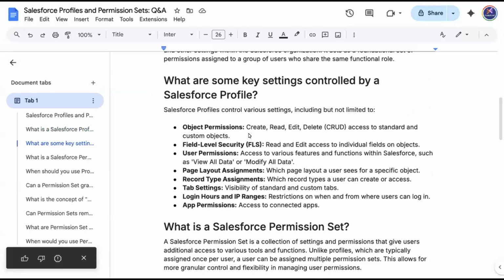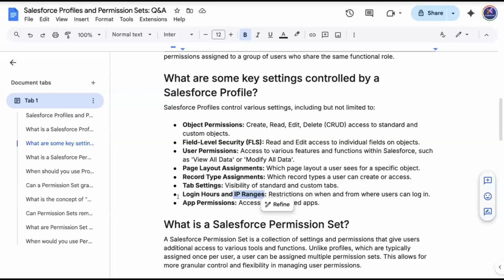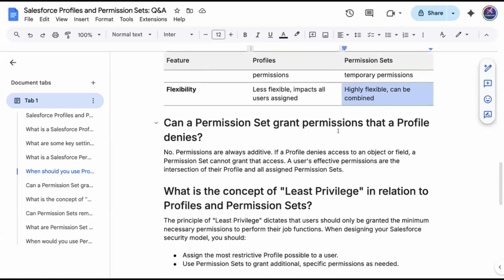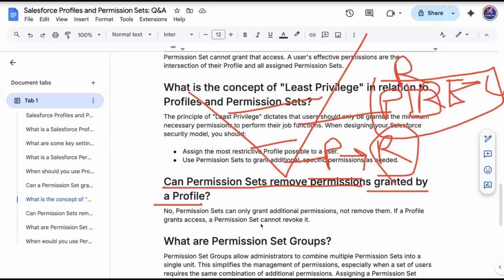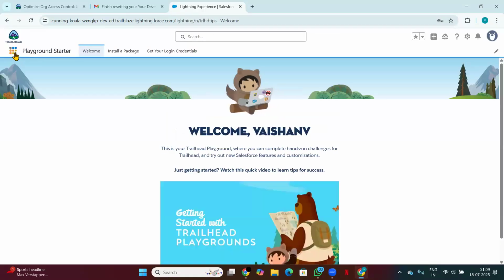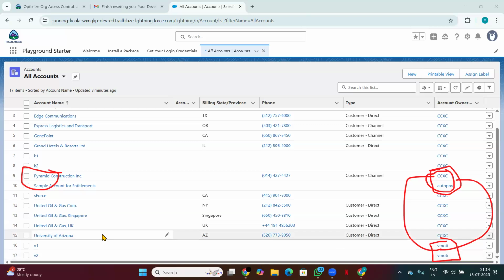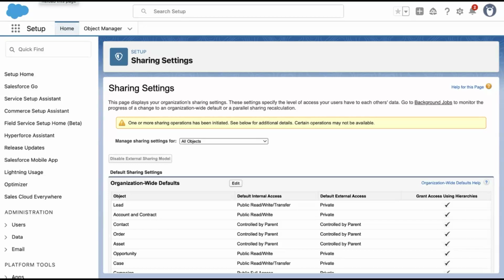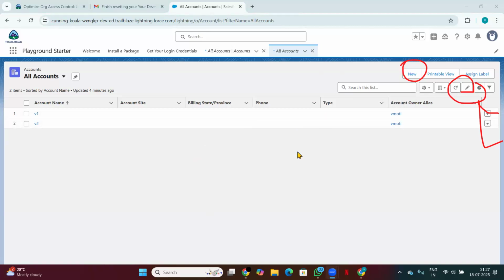GMT20250725 143105 Clip Jul 18, 2025 08 30 PM CXC BA and Admin Classes